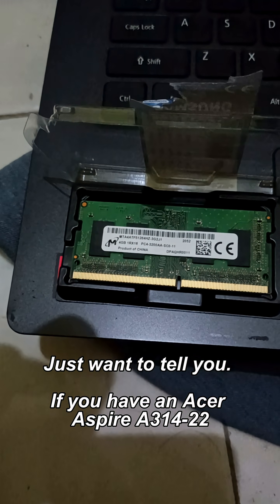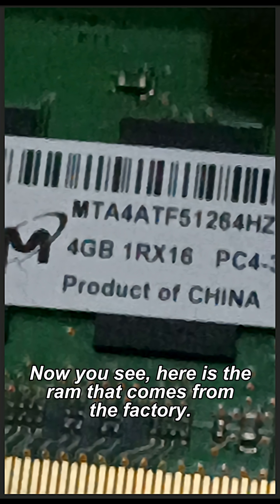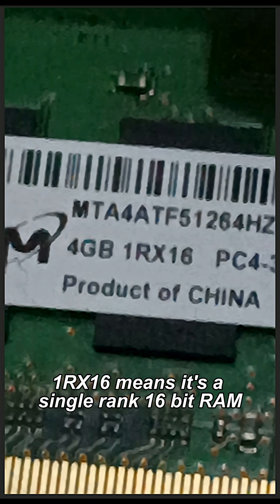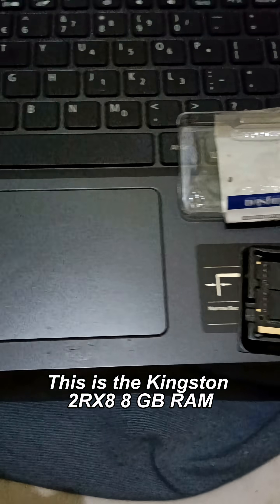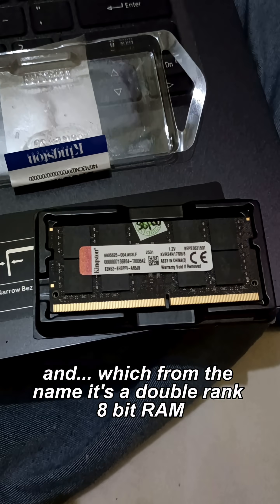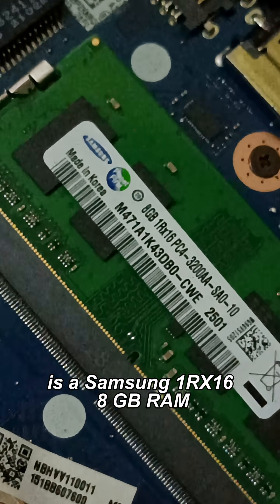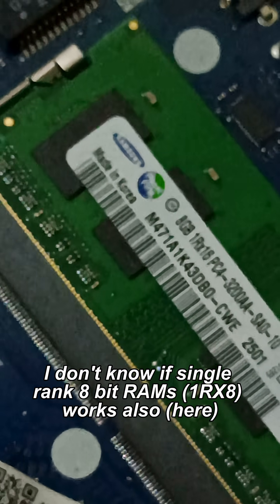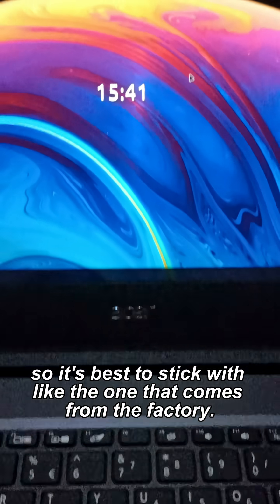Acer Aspire A314-22 RAM problem?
An odd problem i encountered trying to upgrade my RAM in this laptop.